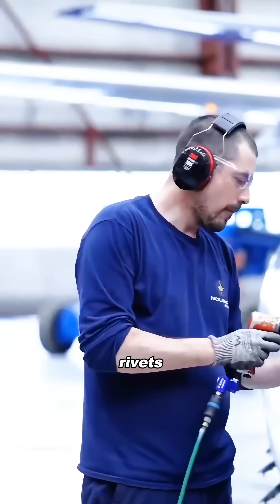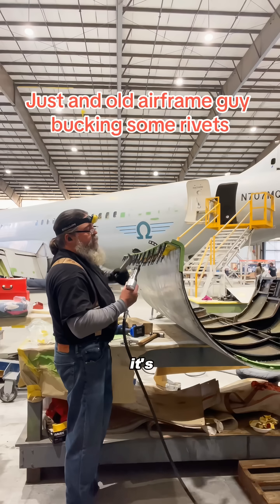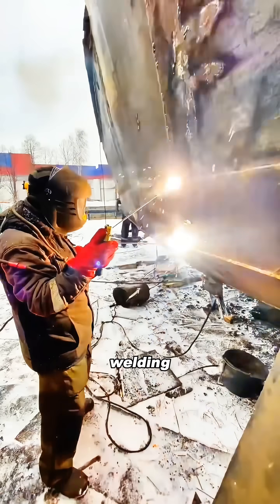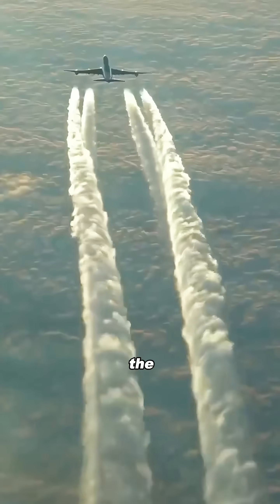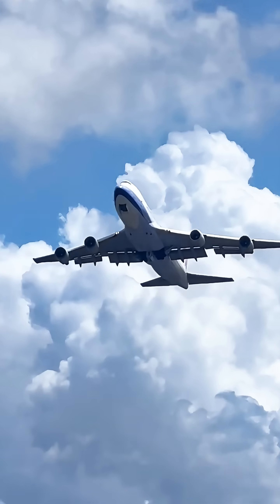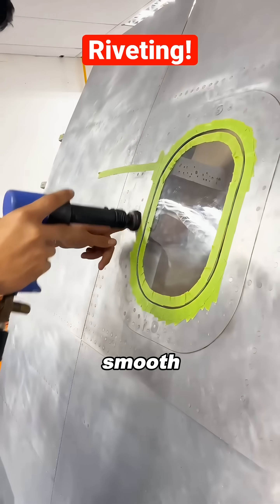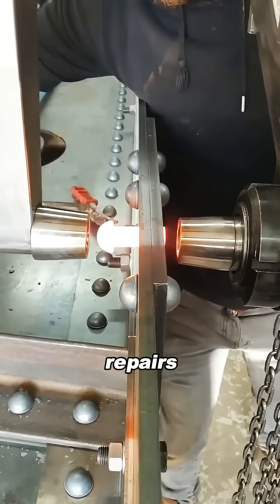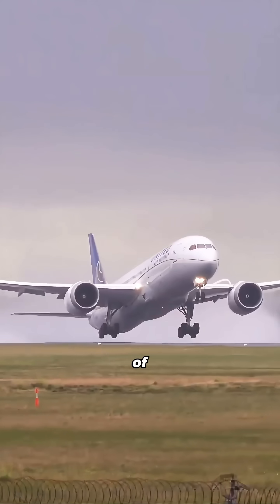Why do airplane manufacturers prefer using 1.3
million rivets
instead of just welding everything together?
You might think,
isn’t welding stronger?
But the truth is actually the opposite.
An airplane’s fuselage isn’t made from one giant piece of metal.
It’s built from lots of thin aluminum panels.
Rivets allow these panels a little bit of “give.”
When a plane hits turbulence,
some of that force gets absorbed naturally by this tiny flexibility.